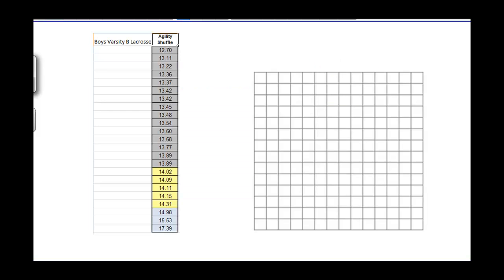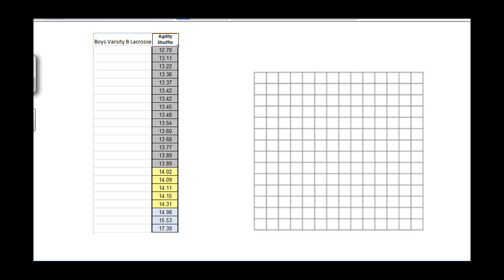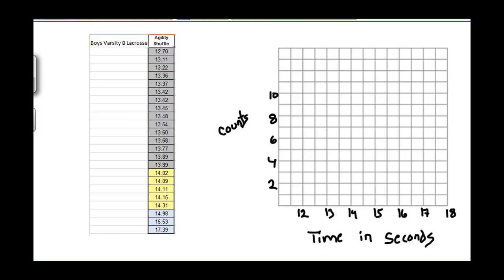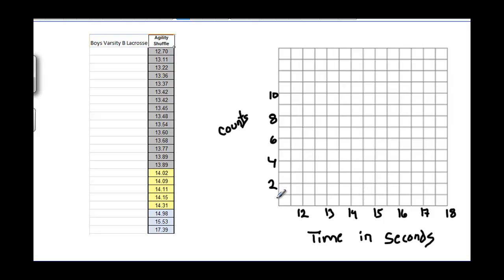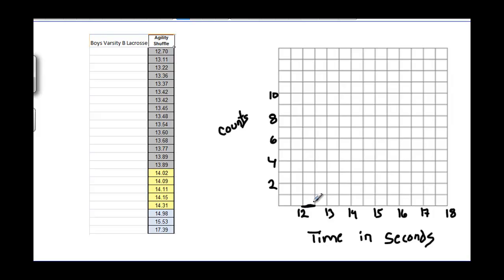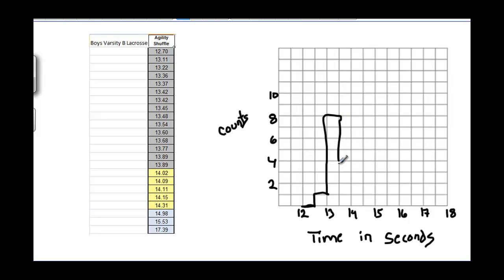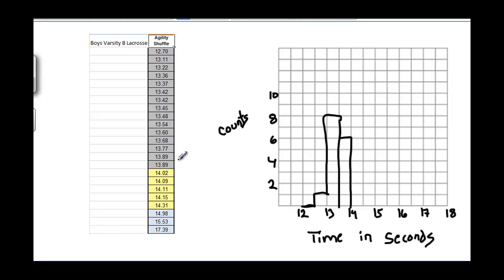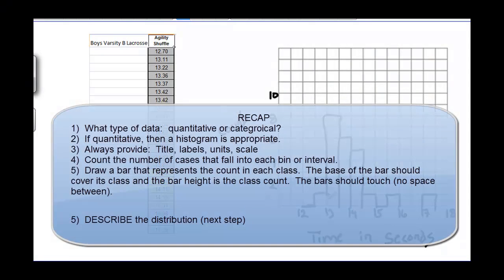Creating Histograms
Introduction to histograms